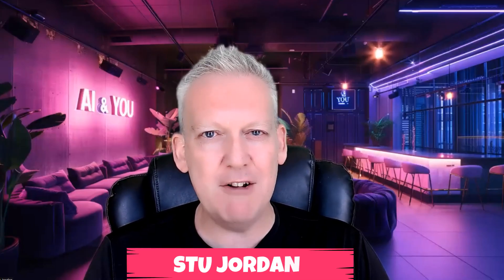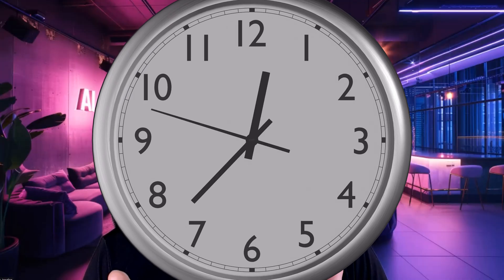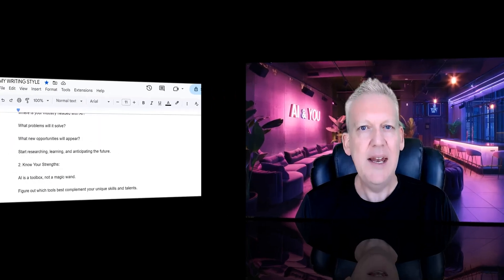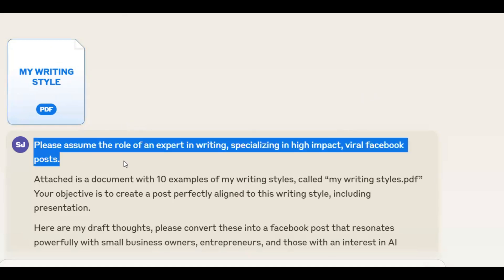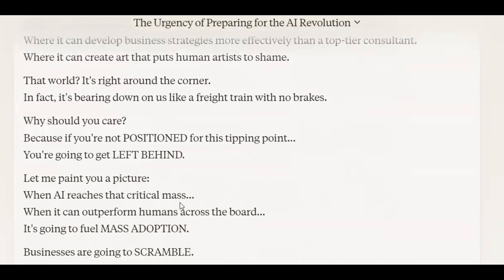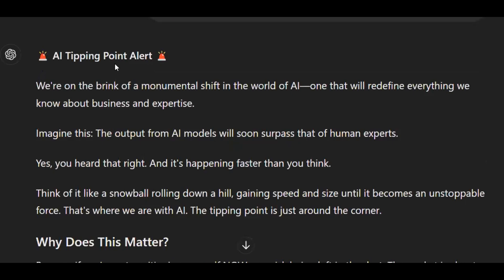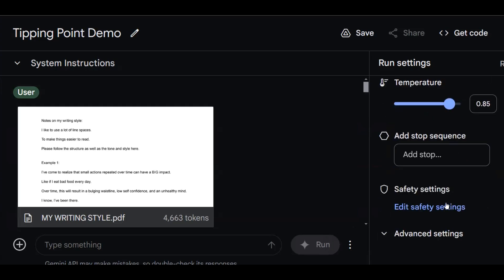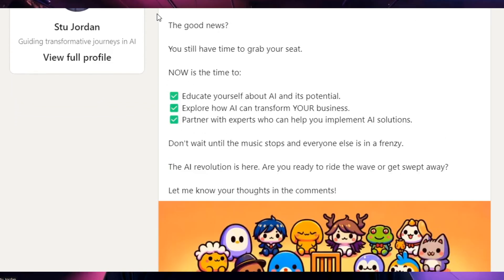AI Writing That Sounds Like YOU! (ChatGPT vs. Gemini vs. Claude)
Tired of AI writing that sounds stiff, robotic, and nothing like your own voice?

This video reveals the SECRET to making AI write just like YOU!

I'll compare ChatGPT, Gemini Pro 1.5, and Claude 3 to see which one BEST mimics my own writing style (you might be surprised by the results!).

Then, I'll show you EXACTLY how to:

-- Create a document that captures your unique writing style
-- Upload it to your favorite AI tool (it's EASY!)
-- Generate content that sounds natural, engaging, and authentically YOU!

Whether you're a blogger, marketer, novelist, or just want to improve your writing, this video has the tools you need!